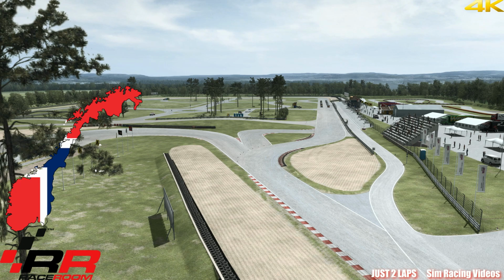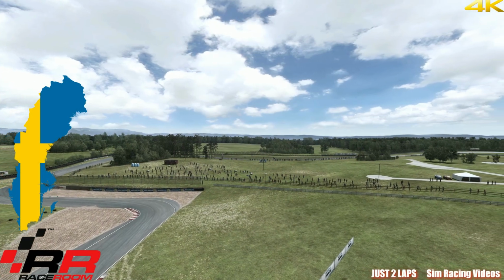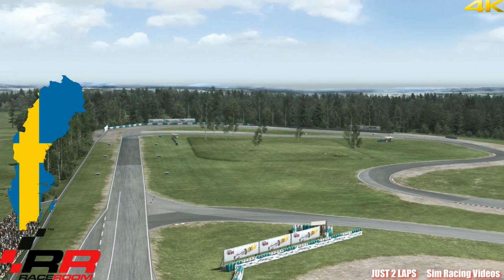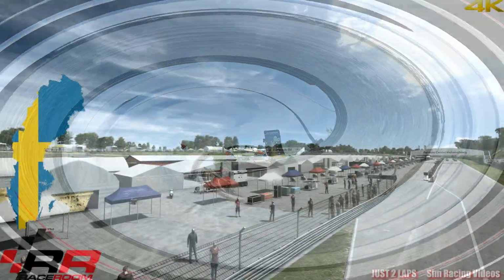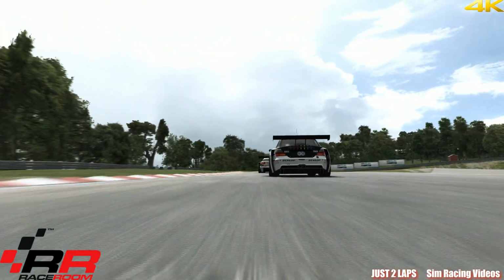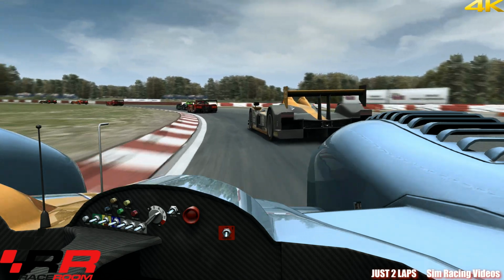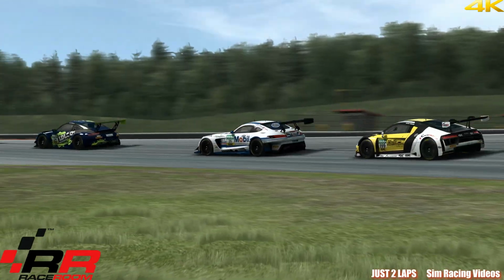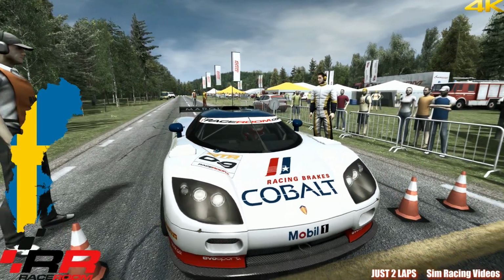The Nordics - All Scandinavian Tracks from RaceRoom - 4K / Ultra Quality - JUST 2 LAPS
Welcome to JUST 2 LAPS  - Finest Sim Racing Videos

Recorded in 4K/60fps at maximum details !

 Automobilista 2, Race Room Experience, Assetto Corsa Competizione,
 F1 2021, KartKraft, Wreckfest (for Breakfast), Project Cars 2, Assetto Corsa
 BeamNG.drive, rFactor2, FIA ETRC

What you will see :
Reviews
Just for fun races
VR experience with best graphics
Technichal tutorials
Sim racing news
Critical and also funny analysis of new releases

Formula1
GT3, GT1, GT2, GTE, GTO, IMSA
Prototypes
International Tracks
Vintage Racing
Truck Racing
Kart Racing
No cars versus potholes or cars versus deep water